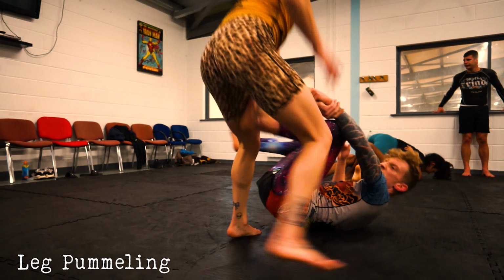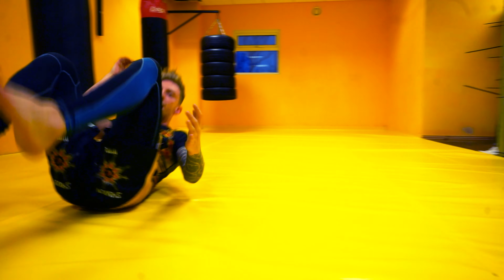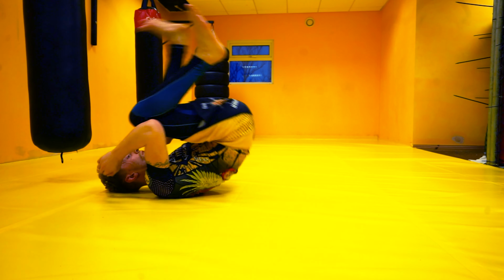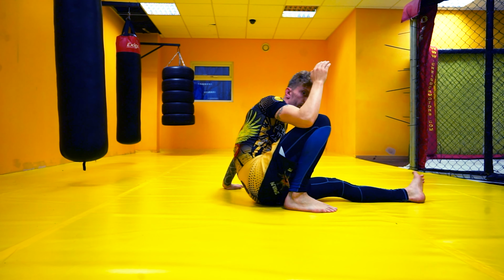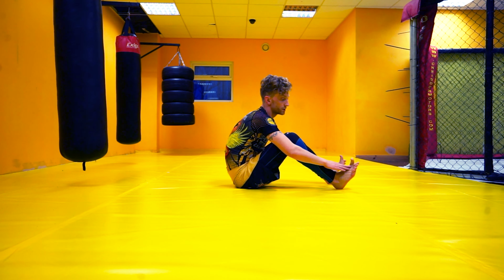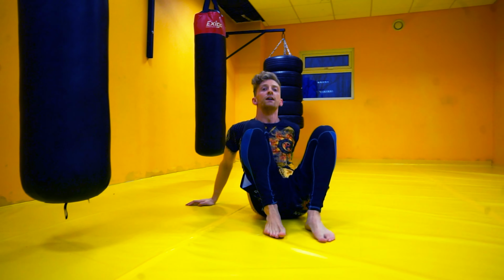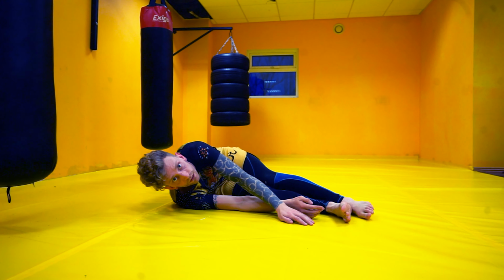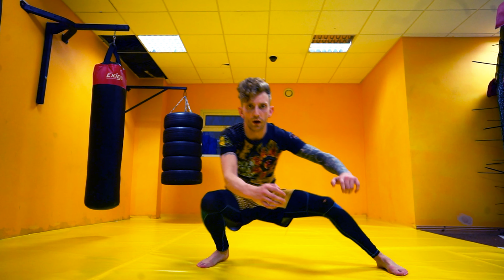Do this to IMPROVE your GUARD forever! // Best BJJ solo drills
Hi, my name is Rowan Lovett, I am purple belt in BJJ and this is my very first video! Since 2020 Ireland has been in one lockdown after another and in order to not lose my mind and BJJ skills I did endless solo drills on my own at home.
When gyms opened again I was pleasantly surprised with the fact that my BJJ stayed as sharp as ever, hence I decided that my first video has to be about solo drills, as they helped me through this weird time and they might help someone else!

Content of this video:

0:00 Introduction
0:21 Leg Pummeling
1:01 Side control escape to full guard
1:36 High leg guard retention
2:35 Inverted spin
3:01 Pendulum escape
3:51 Sideway roll
4:29 Assisted sideway roll
4:54 Shrimping
6:27 Knee slice

As I am a complete newbie to this I will highly appreciate any suggestions and comments about the video or techniques I showed. Thank you so much! Oss!